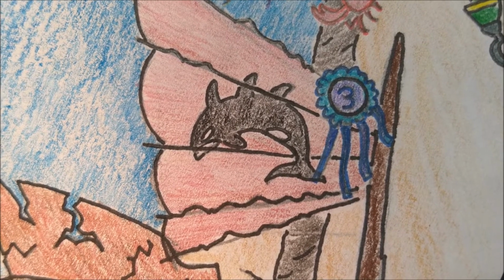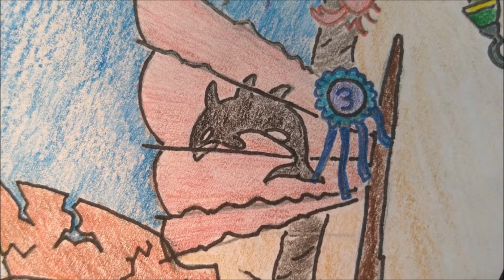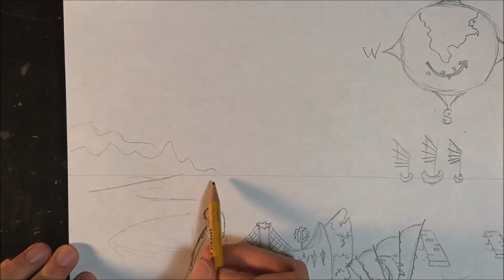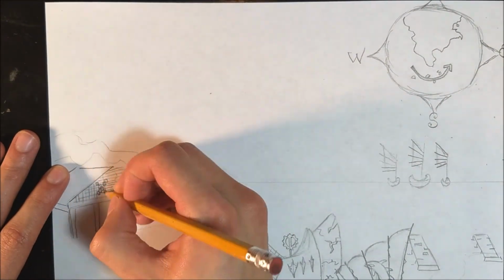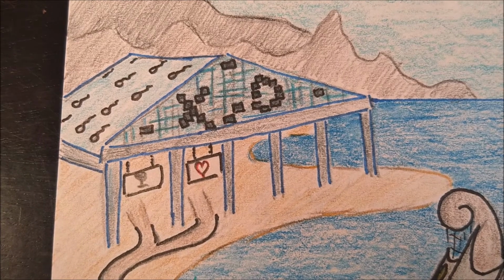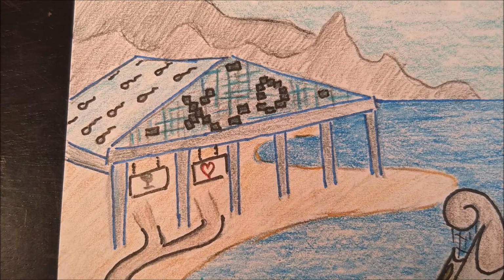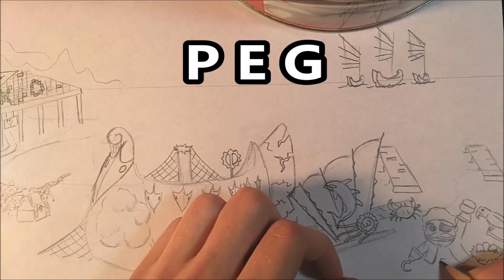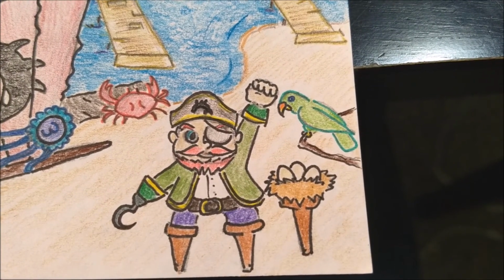Turner Bay: Turner Syndrome memory doodle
This is by no means a comprehensive Turner Syndrome synopsis, just a few "high yield" points for the USMLE step 1 exam (up to date as of Jan 2018).

I tried to make the information as accurate as possible but please don't hesitate to correct anything that sounds wrong! And constructive criticism of the video is welcome :)